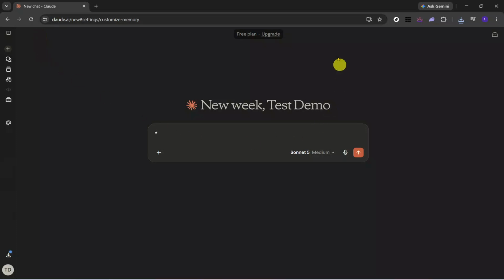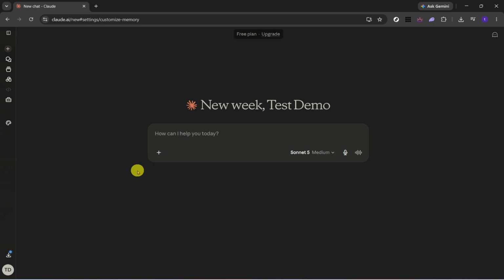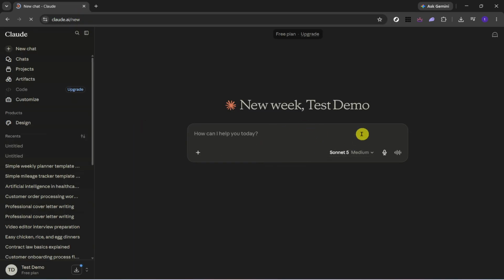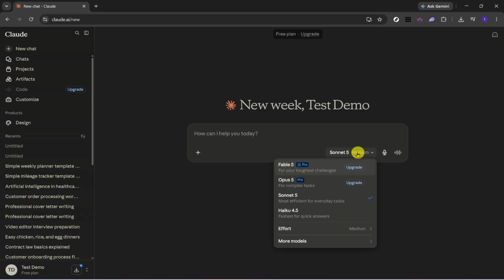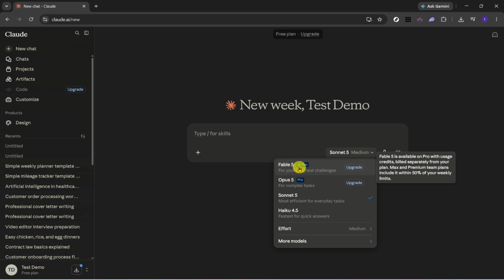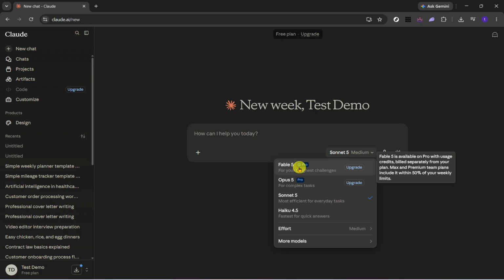Claude Fable 5 Not Showing | What To Do If Claude Fable 5 Isn't Showing Up (2026) (New Update)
Learn how to fix Claude Fable 5 not showing with this simple step-by-step guide. This tutorial explains what to do if Claude Fable 5 isn't showing up and helps you troubleshoot the issue so you can access the feature again.